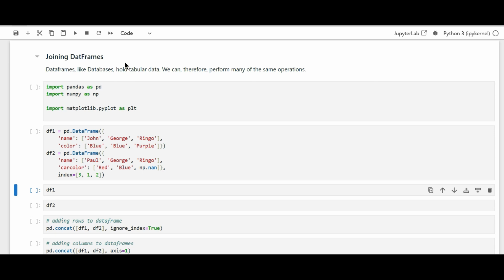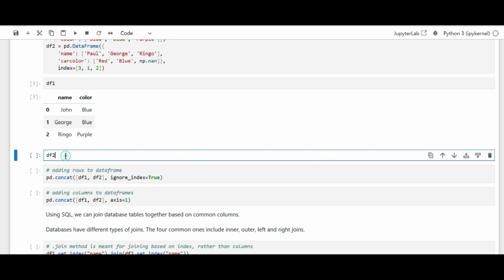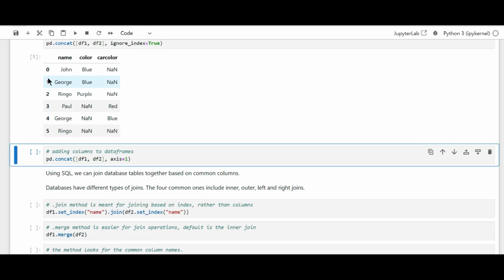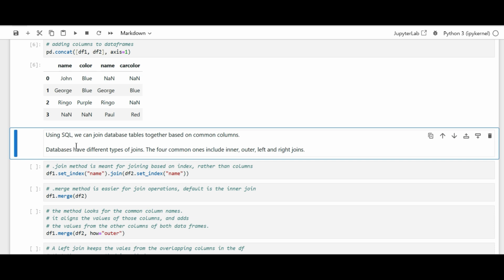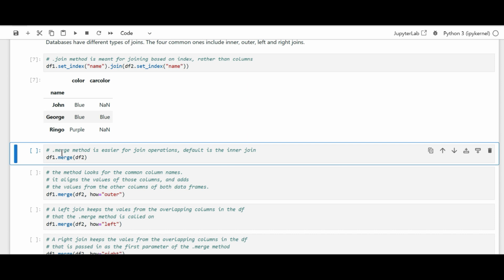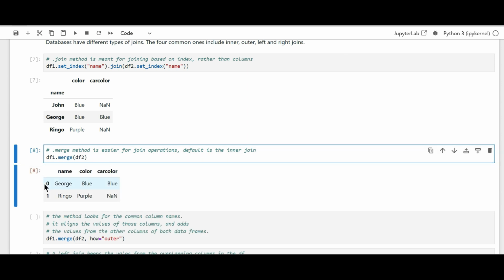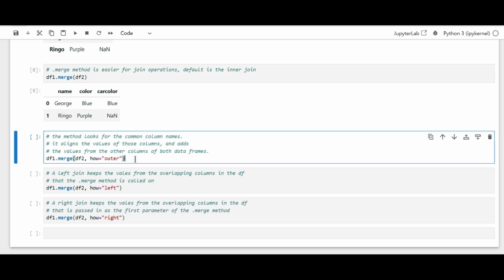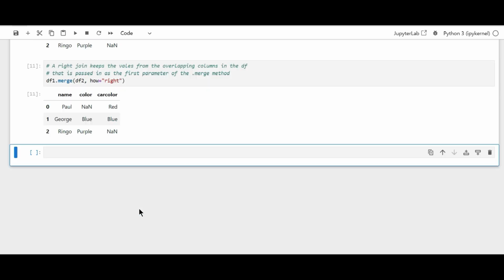Pandas DataFrame Join Tutorial: SQL Merge in Python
Master Pandas DataFrame Merging & Joins Like a Pro!

Learn how to combine DataFrames efficiently using Pandas' powerful merge() function and concat() method. This comprehensive tutorial covers SQL-style joins (Inner, Outer, Left & Right) with practical examples that will transform your data analysis workflow.

🎯 What You'll Master:
• DataFrame concatenation with concat() for rows & columns
• SQL-style joins using merge() with real-world examples
• Inner Join vs Outer Join vs Left/Right Join differences
• Efficient data joining on indexes vs columns
• Advanced merging techniques for clean data pipelines

Perfect for data scientists, analysts, and Python developers looking to level up their data manipulation skills. Whether you're transitioning from SQL or optimizing your pandas workflow, this video provides crystal-clear explanations and hands-on demonstrations.

🔥 Key Takeaways:
✅ Understand when to use merge() vs concat()
✅ Master join types with visual examples
✅ Learn index-based joining for better performance
✅ Build robust data analysis pipelines

This tutorial is part of our complete Pandas series. Next up: Real-world data pipeline projects and Practical Statistics for Data Science!